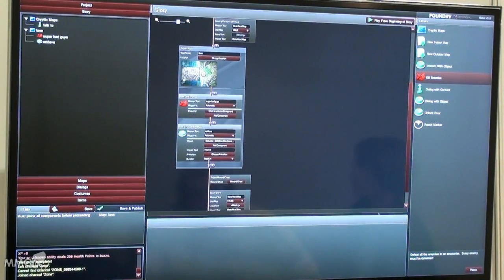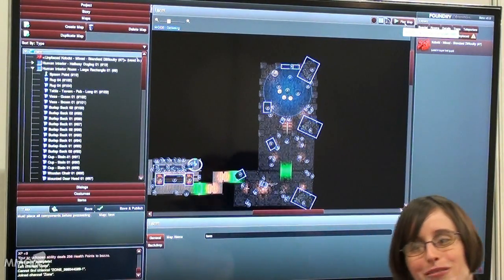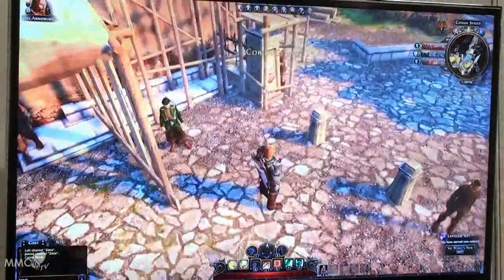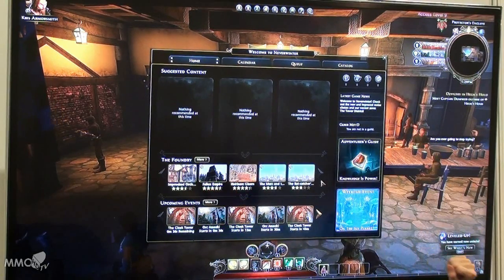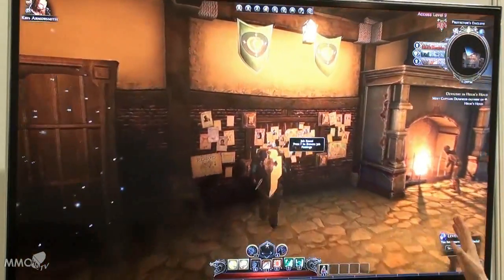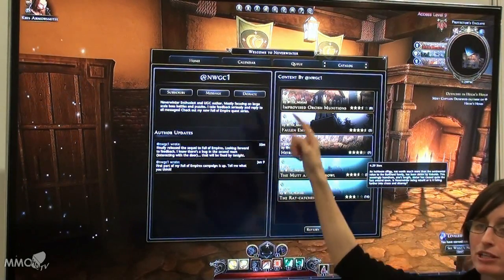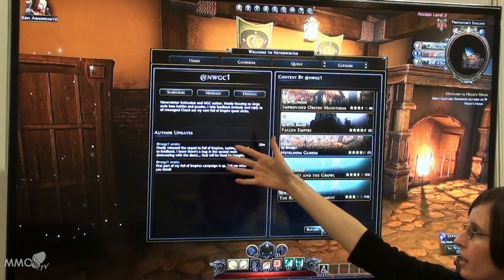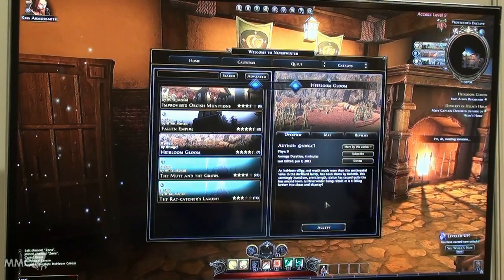Neverwinter The Foundry exclusive presentation 2/2 Gamescom 2012 - MMO HD TV (720p)